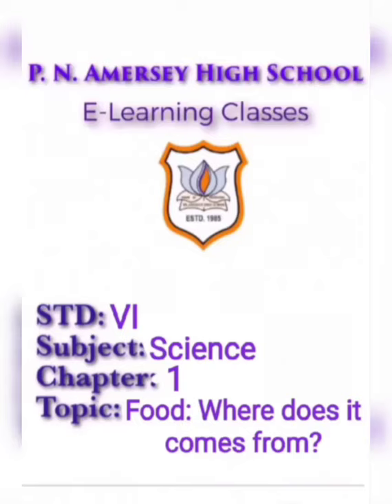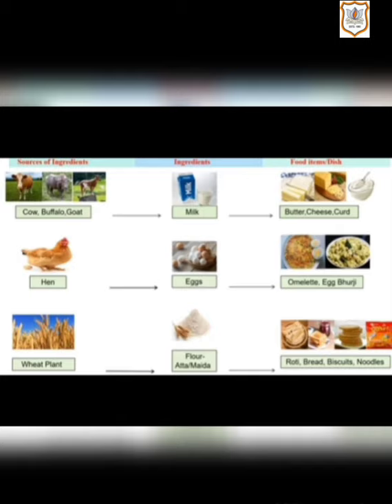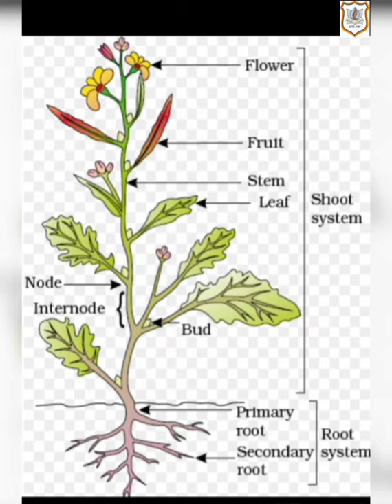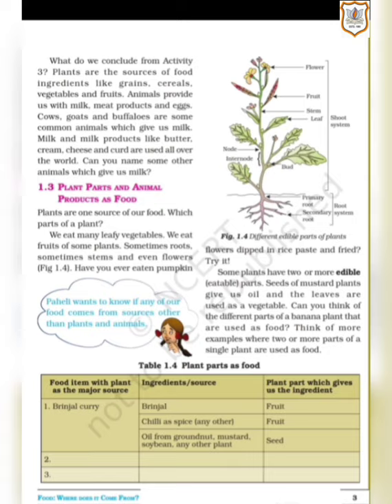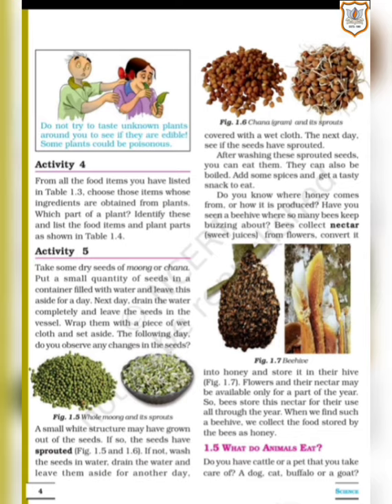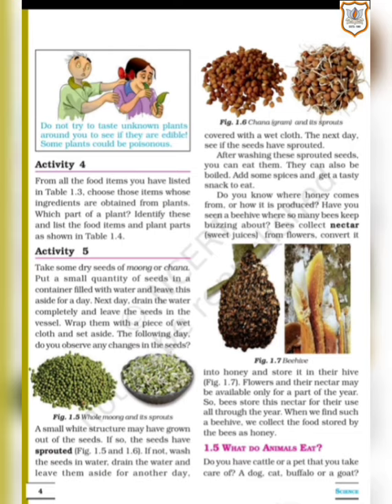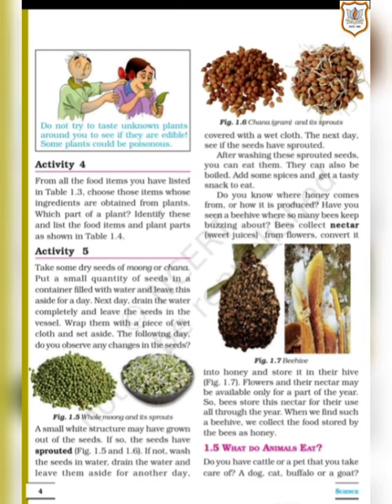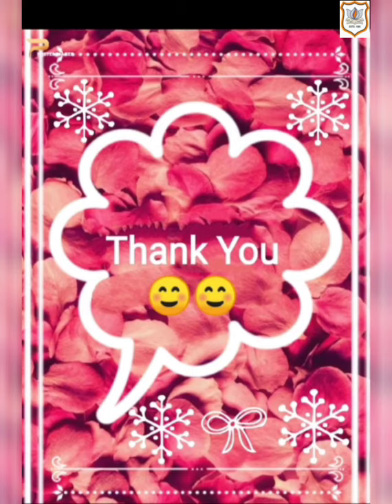Std VI science chapter 1